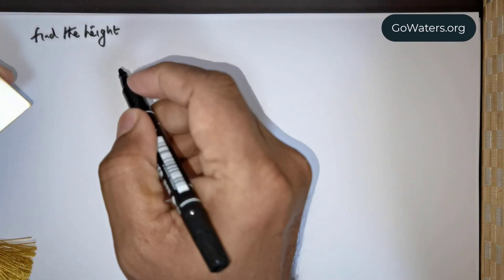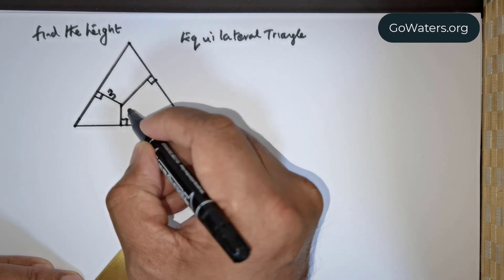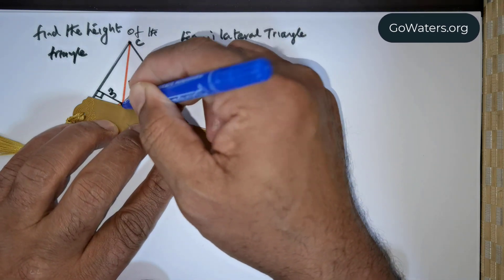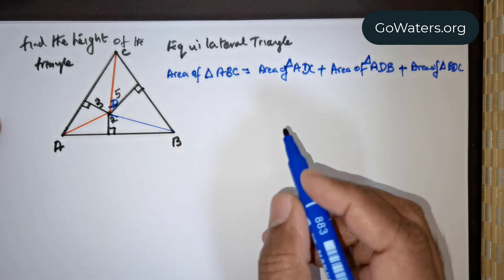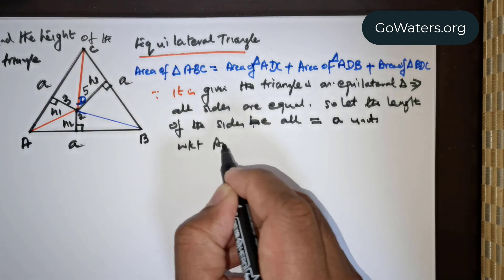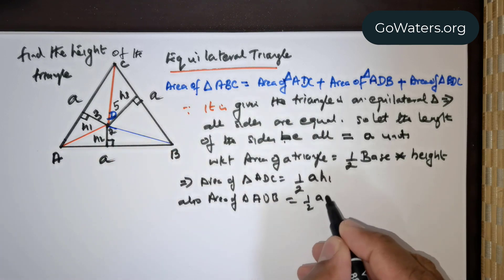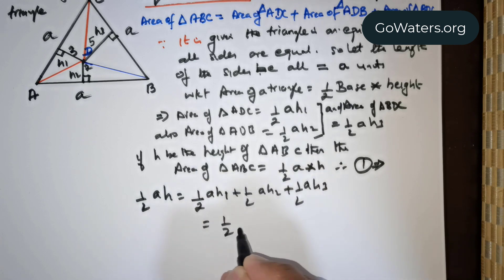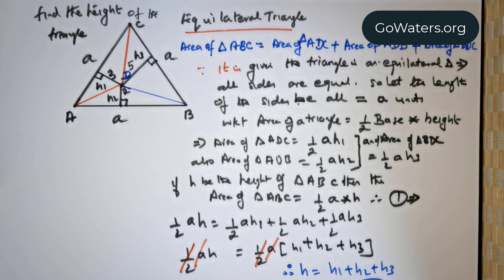Find height of equilateral triangle | Challenging question | Grade 8 | Grade 9 | can you solve it